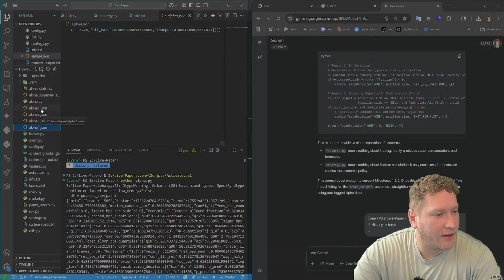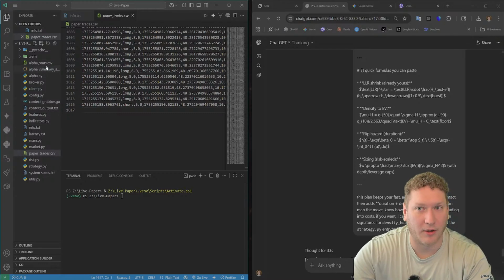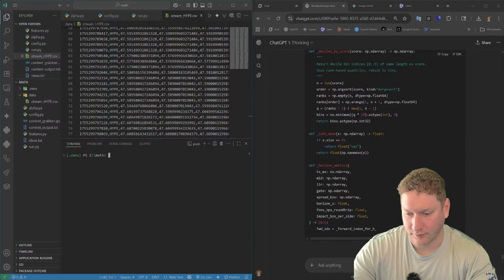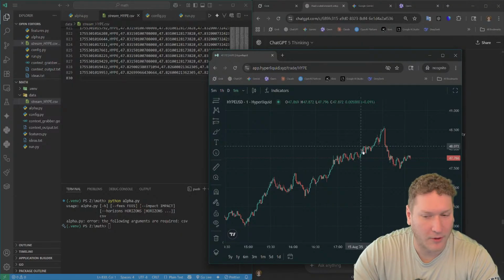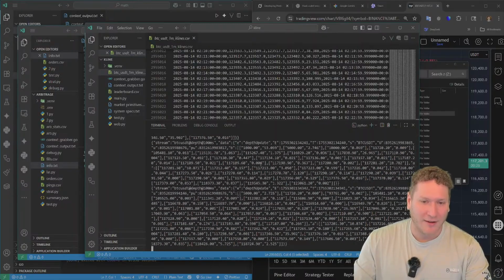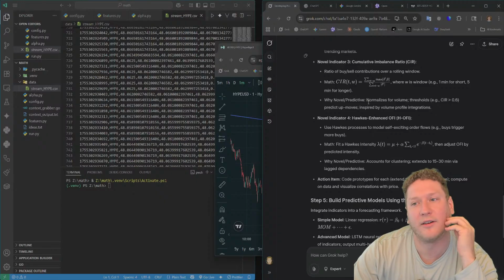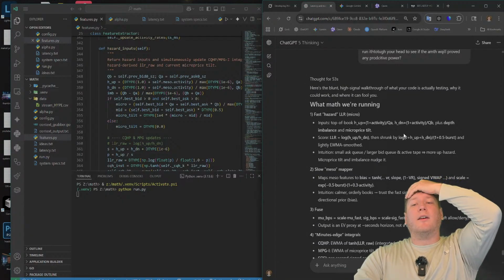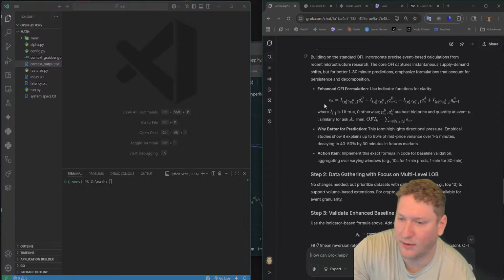Coding Trading Algo with AI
Coding an advanced trading algo w/ Python 3.13.6

Algo is being developed for Hyperlquid HYPE 10x isoloated Leverage

Learn more soon at-
QuantDev.ai

Aspiring Quant Devs join the Community!